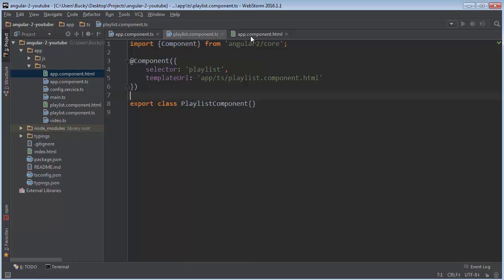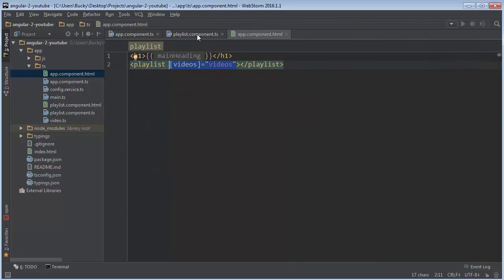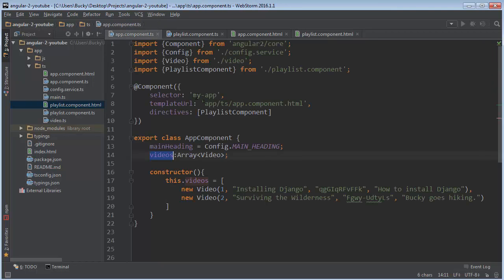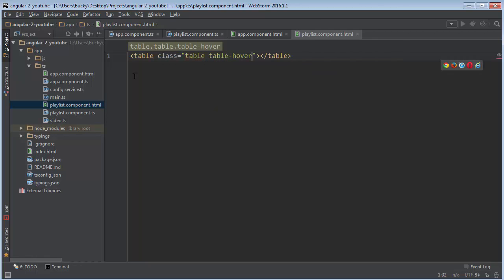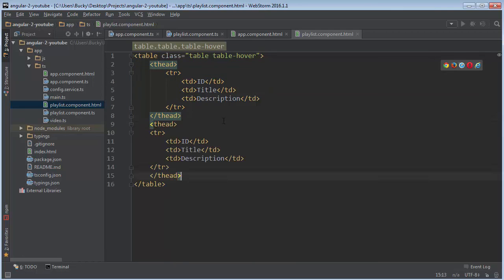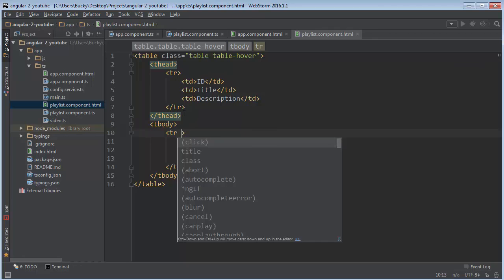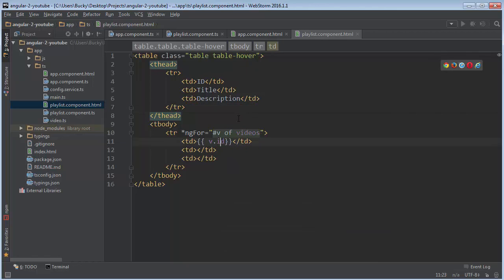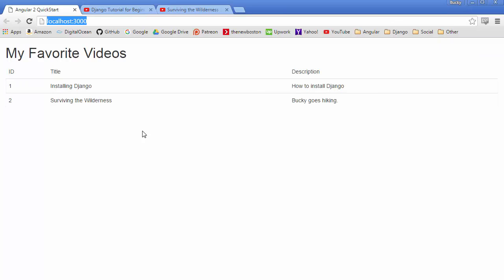Angular 2 for Beginners - Tutorial 8 - Passing Data to Components